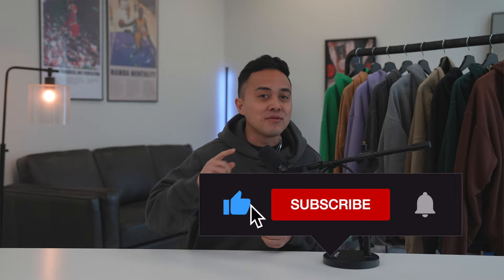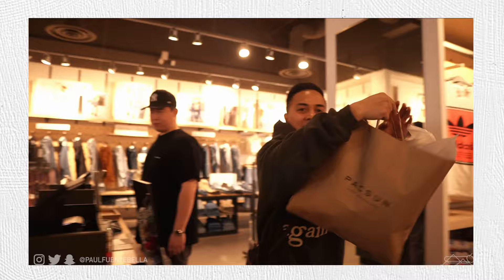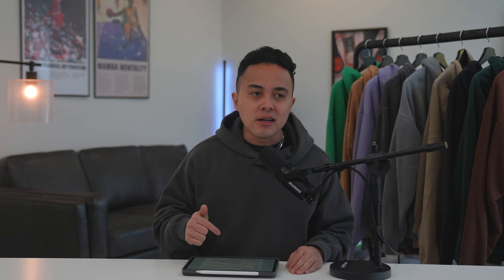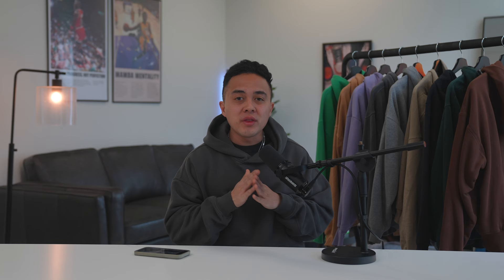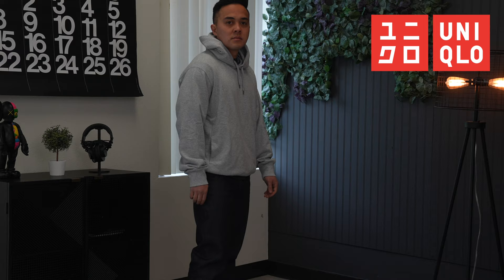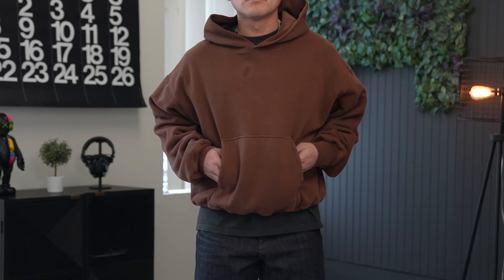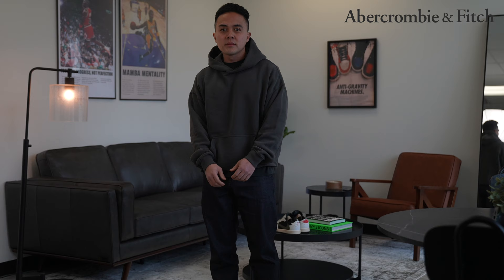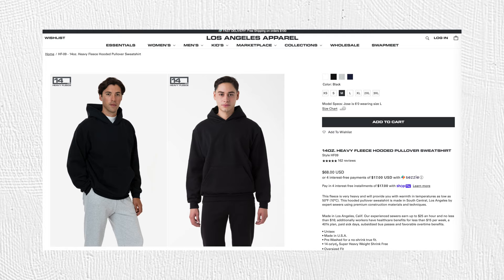I BOUGHT and Ranked ALL the BEST HOODIES to find the PERFECT HOODIE for my Collection!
Today's video: I BOUGHT and Ranked ALL the BEST HOODIES to find the PERFECT HOODIE for my collection! I purchased all the affordable hoodies available on the market to review them and help you decide which hoodie is best for you. On this list you'll see brands including ru porter, la apparel, yzy gap, mnml , H and M, Abercrombie, Urban Outfitters, Russell, Fear of God Essentials and more...

0:00-0:59 Intro
1:00-1:47 Urban Outfitters Standard Hoodie
1:48-2:30 Fear of God Essentials Hoodie
2:31-3:27 mnml Every Day Hoodie
3:28-4:11 Rue Porter
4:12-5:12 Russell
5:13-6:13 H&M
6:14-7:00 Uniqlo
7:01-8:00 Gap x Yeezy
8:01-9:00 Mnml Double Layer
9:01-9:54 Abercrombie
9:55-10:22 MY FAV Hoodie
10:23-11:01 La Apparel
11:02-11:32 Closing

MAIL STUFF MY WAY:

Paul Fuenteballa
23986 Aliso Creek Rd.
Laguna Niguel, CA, 92677
Box #504